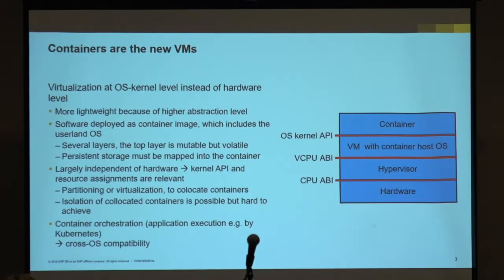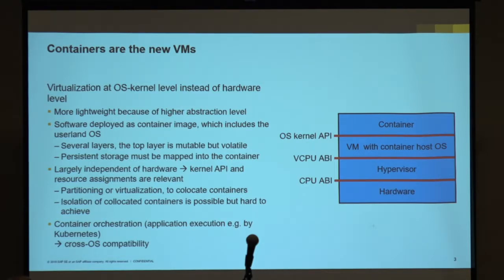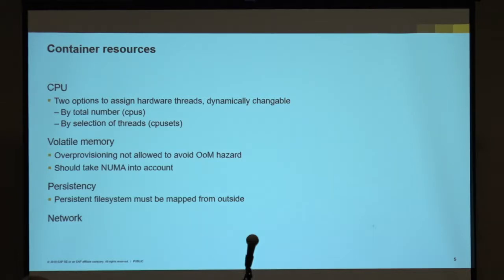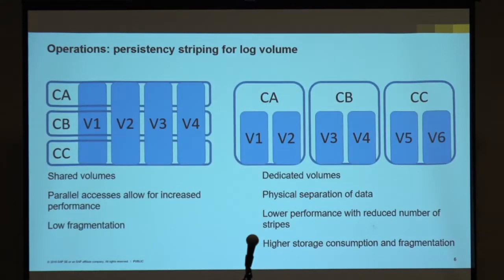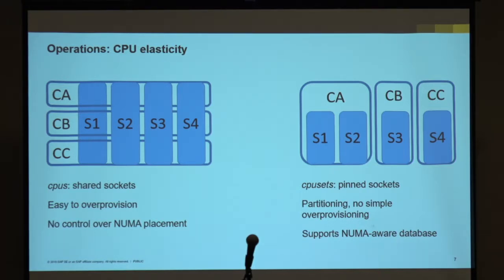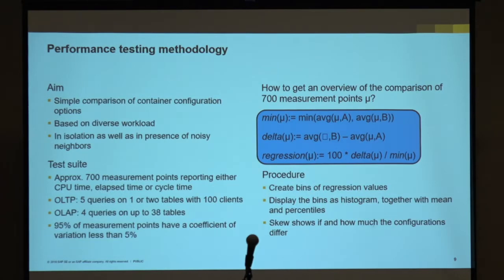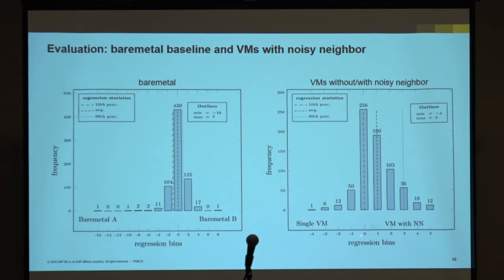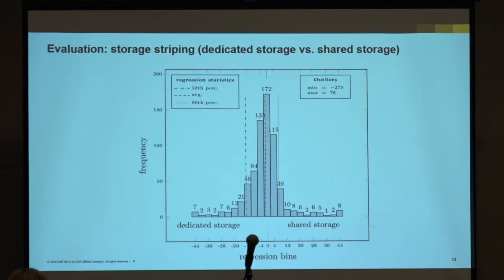Performance of Containerized Database Management Systems